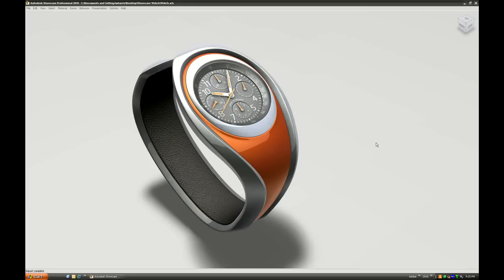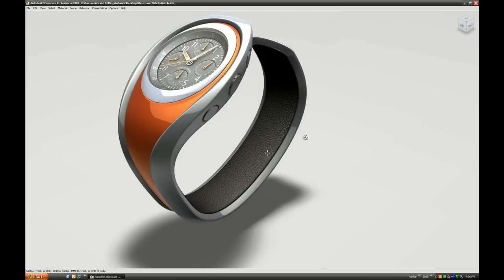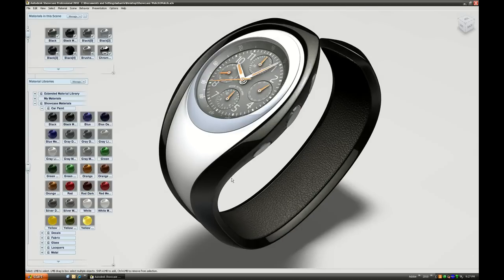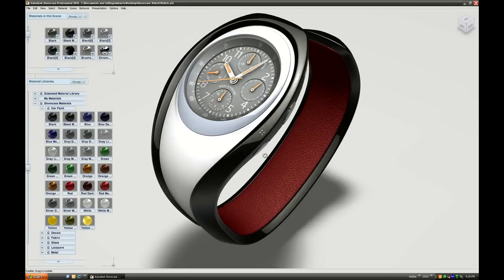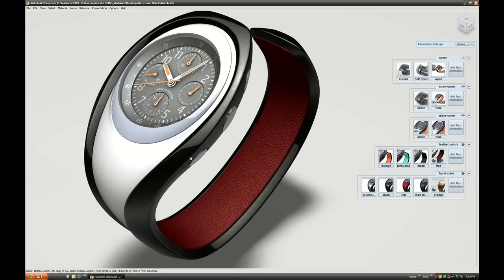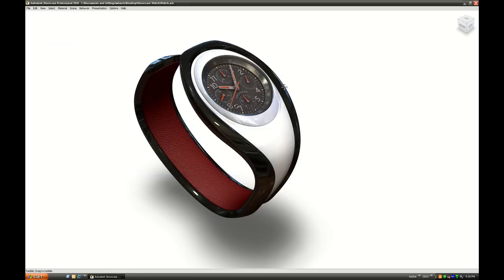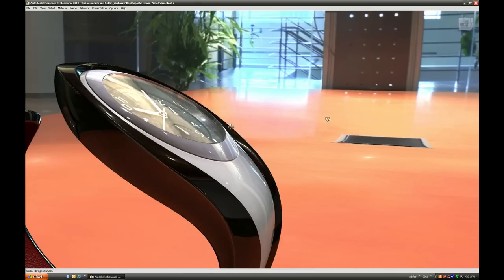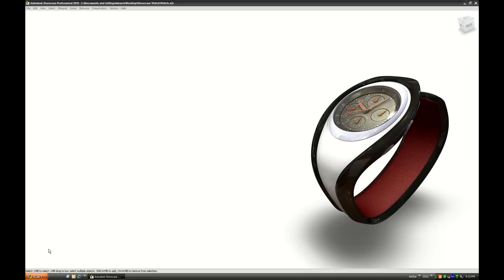Redpoint using Autodesk Showcase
This is the first of our training videos highlighting some of the tools and workflows that we use in house. We'll continue to post more in the near future.